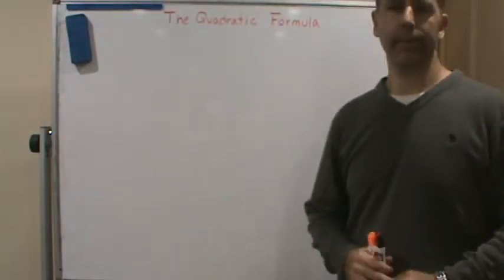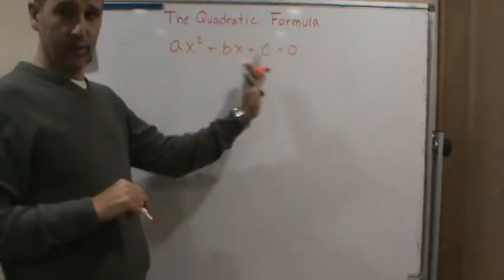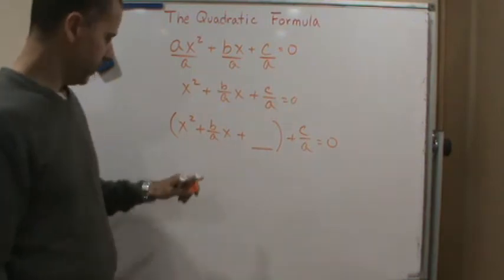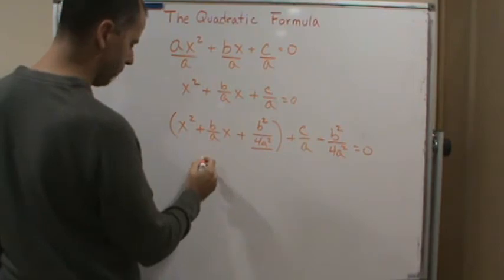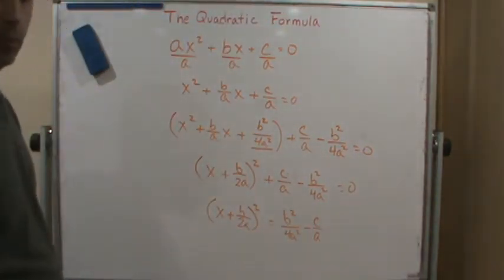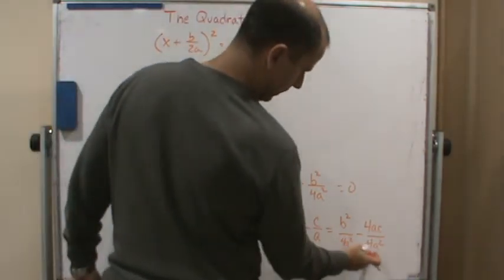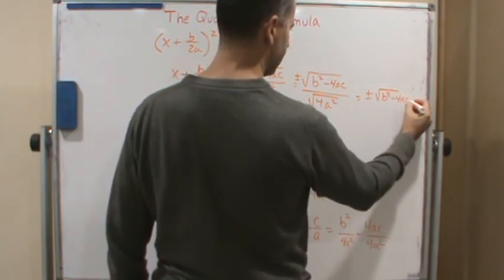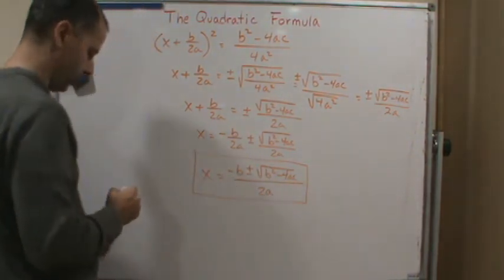Technical Math The Quadratic Formula Derivation